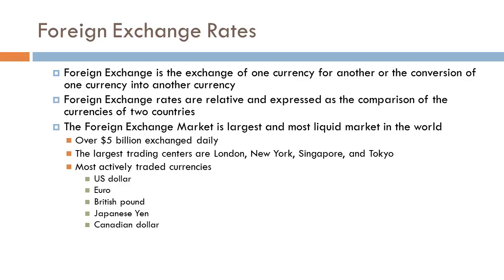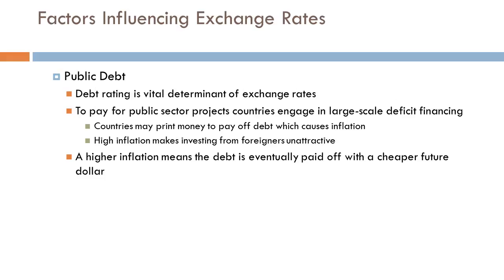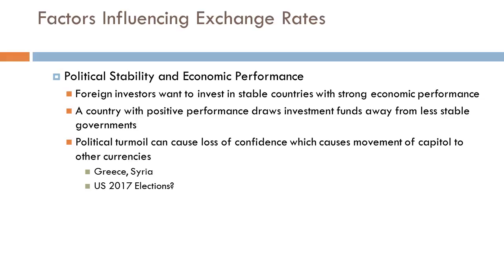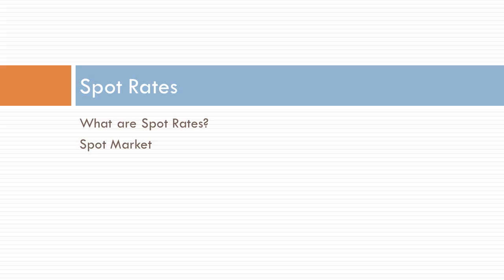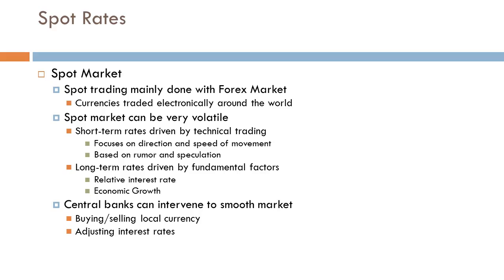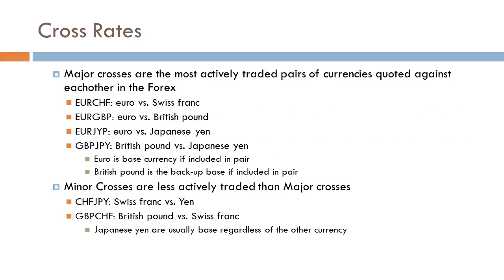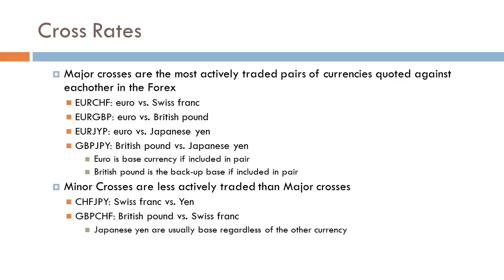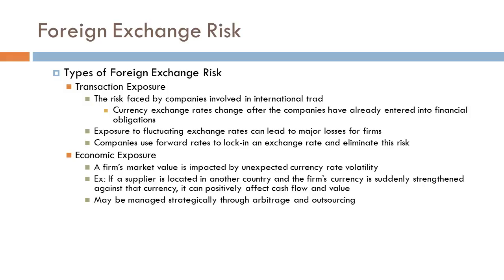Foreign exchange rates